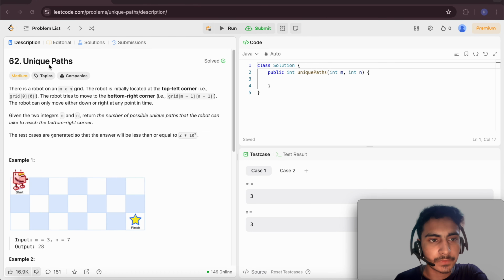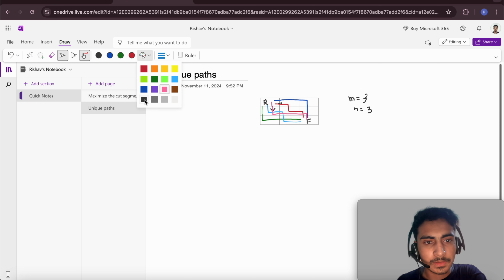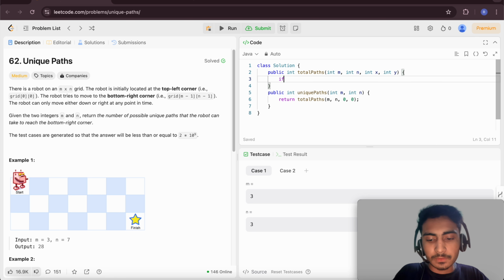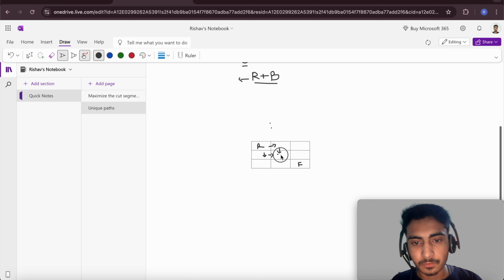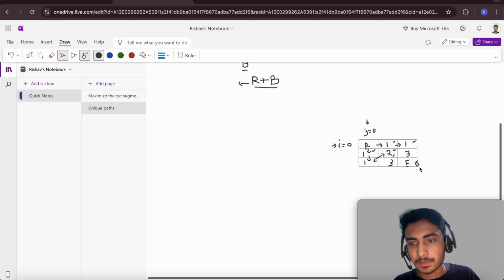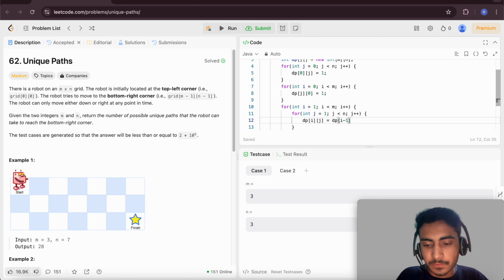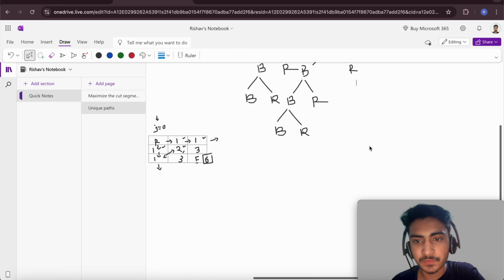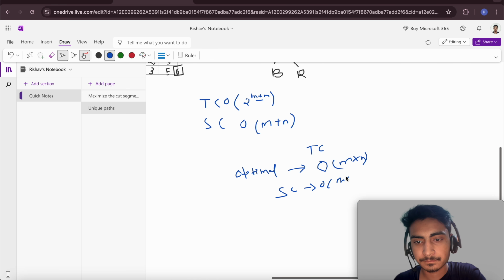Unique Paths | Leetcode 62 | Mastering DP | Dynamic Programming Easy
In this video, we tackle the "Unique Paths" problem, where a robot must navigate from the top-left to the bottom-right of an m x n grid, moving only right or down. We cover:
1. Recursive Solution: Breaking the problem into smaller subproblems using function calls.
2. Optimized Dynamic Programming: A faster, space-efficient method to calculate unique paths.
We dive deep into the logic, implement the code step by step, and analyze the time and space complexities for each approach. A perfect tutorial to build your problem-solving skills!

0:00 Introduction
3:10 Recursive approach
4:13 Recursive code
8:18 DP memoization
10:29 Optimal code
13:30 Time and Space complexity